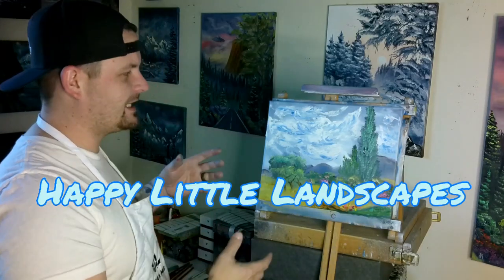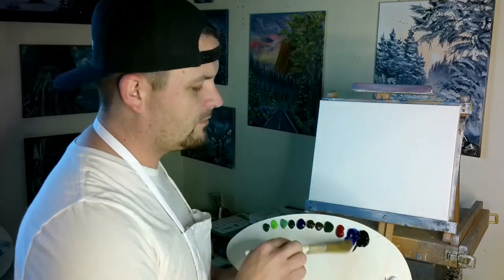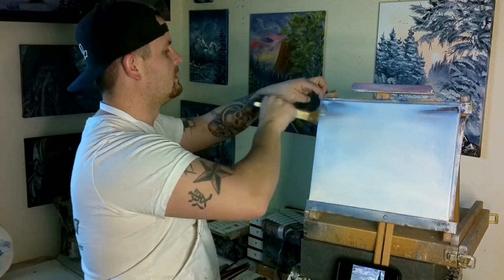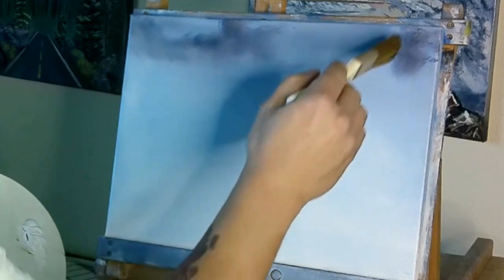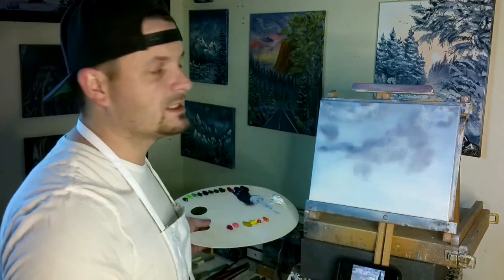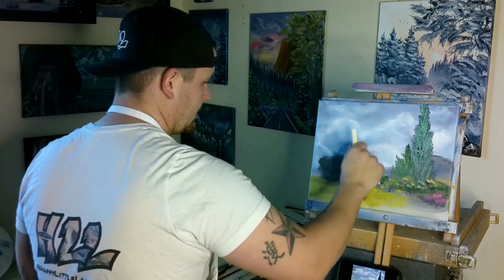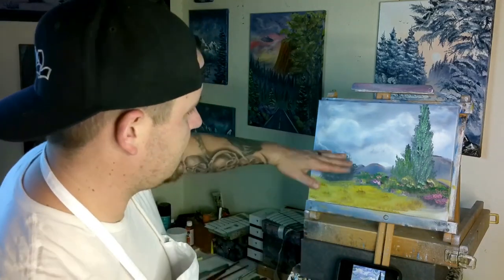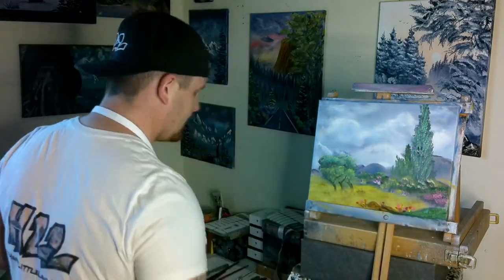Van Gogh Oil Painting Tutorial by Josh Kirkham. "Wheat field with Cypresses" on 11x14" canvas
Today we branched out and tried something new with this Van Gogh Oil Painting. We painted "Wheat field with Cypresses" sort of mixing our own style with Van Gogh's. Learn to use a Palette Knife to creat clouds and paint a Cypress Tree. I used a few colors from the Bob Ross set and a few from the Magicfly set we've been using to make it more colorful than Van Gogh's original.

Brushes : 1 & 2" Blender Brushes, Filbert Brush, Liner Brush, Fan Brush, & Palette Knife.

MagicFly Colors : Yellow Green, Emerald Green, Viridian Green, Seaweed Green, Violet, Crimson Red, Rose, Pink, and Orange Red

Bob Ross Colors: Van Dyke Brown, Dark Sienna, Sap Green, Phthalo Blue, Midnight Black, Titanium White, Yellow Ochre, Cadmiun Yellow, and Bright Red

Come and try something new with me and learn while doing it!

Let's get ready to go and Happy Painting to you all!